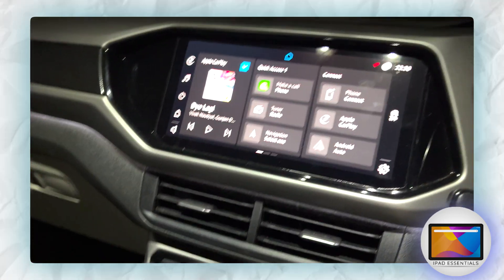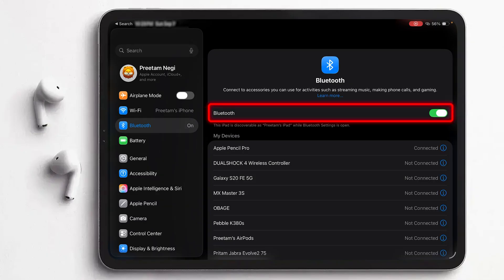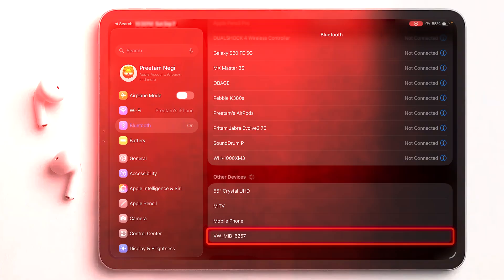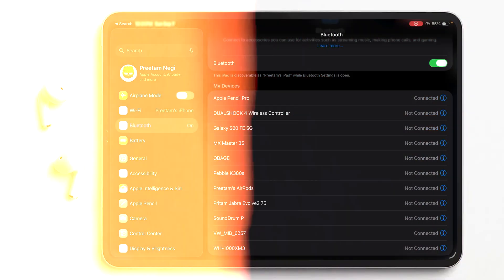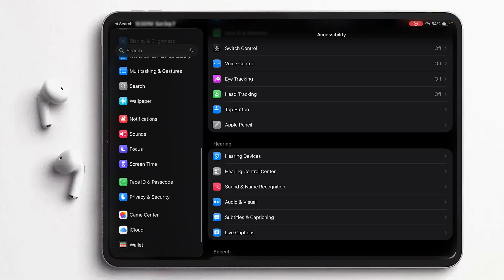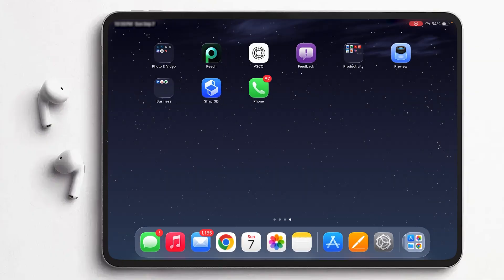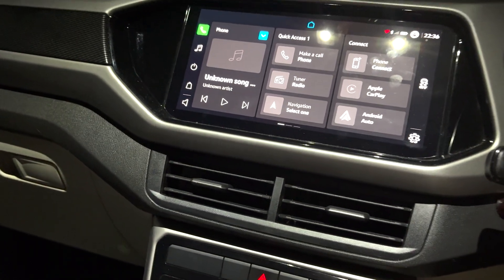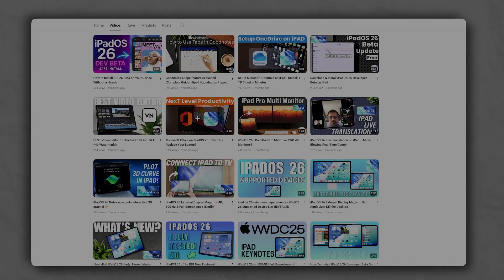Can I use iPad for CarPlay? I Tested It (2025)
Can an iPad join your car’s wireless CarPlay? I test it step by step. I try Bluetooth pairing, hunt through Settings people suggest, and show what actually works in the car. Watch till the end to see what’s possible and what isn’t.

What I cover:
✅ Pairing attempts and prompts
✅ The “CarPlay” search in Settings
✅ Screen Time → Allowed Apps checks
✅ What you can use today vs what you cannot

📌Chapters
00:00 – Intro & Question: Can iPad work with CarPlay?
00:18 – Enabling Bluetooth on iPad
00:28 – Attempting connection with car
00:48 – Car not detecting iPad
00:54 – Trying manual connection & pairing
01:11 – Exploring settings for CarPlay
01:33 – Checking Screen Time & Restrictions
01:52 – CarPlay feature on iPad or Not?
02:00 – Calls & music work, but no CarPlay
02:15 – iPad as infotainment (different case)
02:24 – Final thoughts & subscribe

Can You Use an iPad with Apple CarPlay? I Tested It and Here’s the Truth